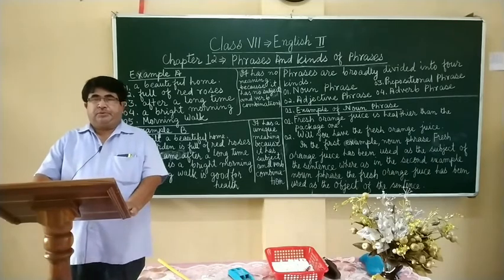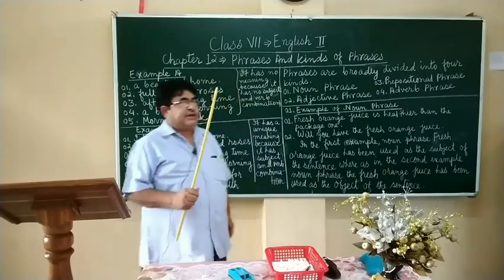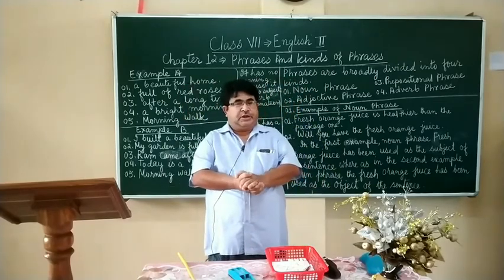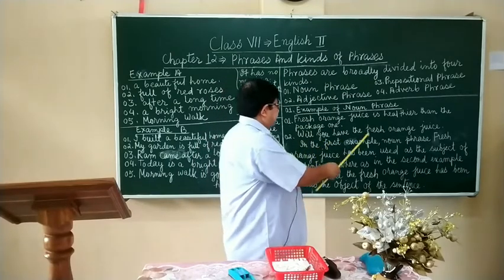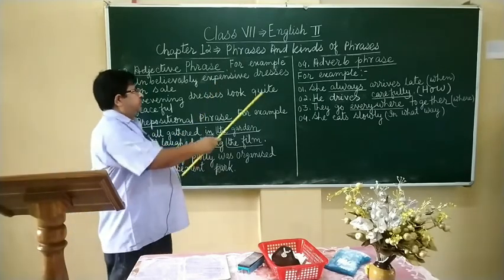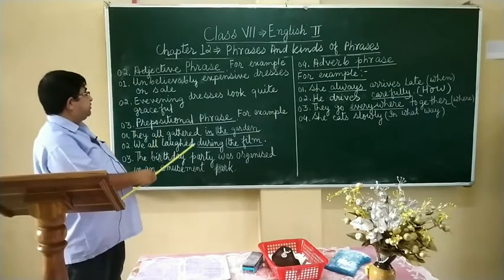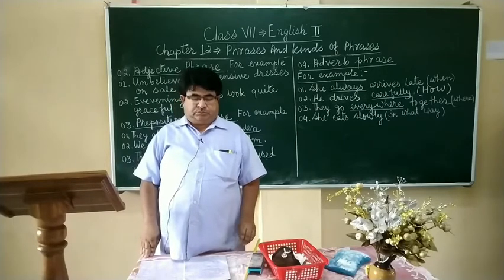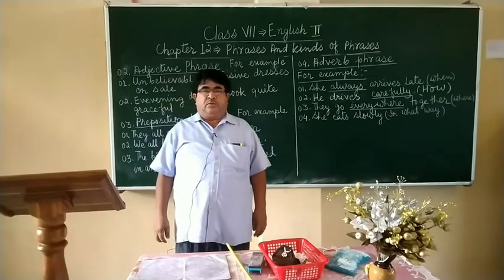CLASS VII ENGLISH II CHAPTER 12 BY MR. NANU